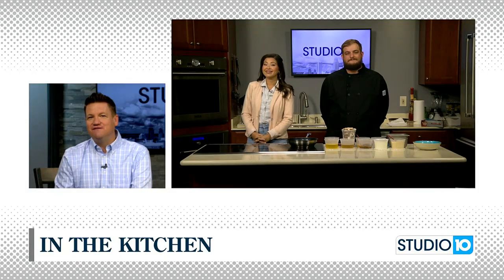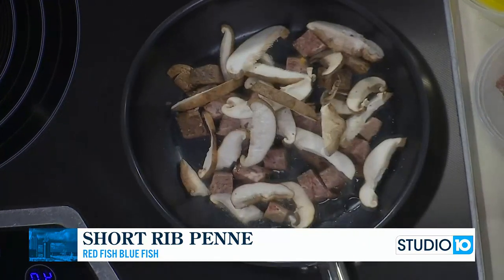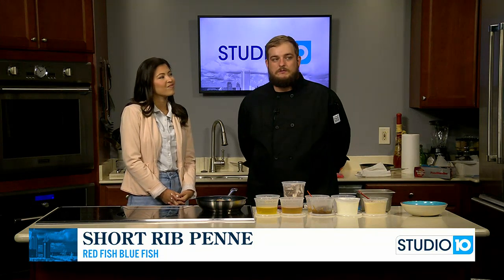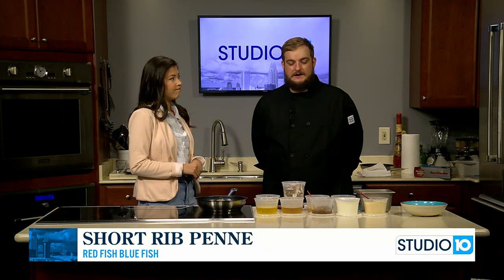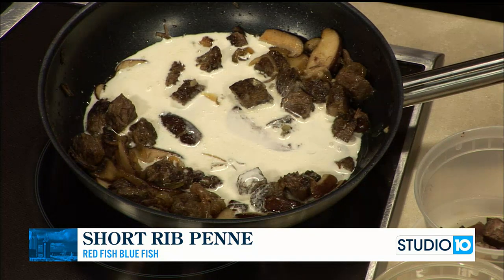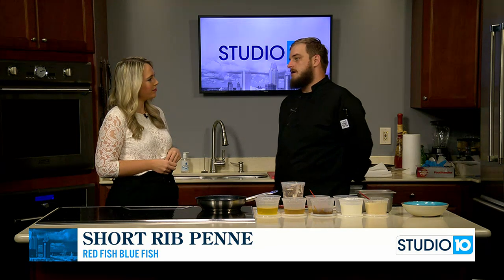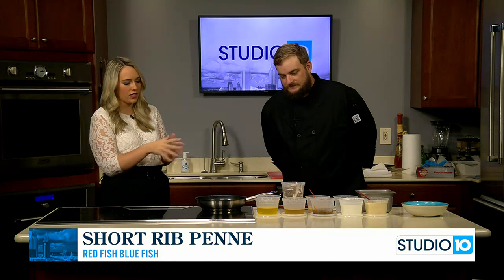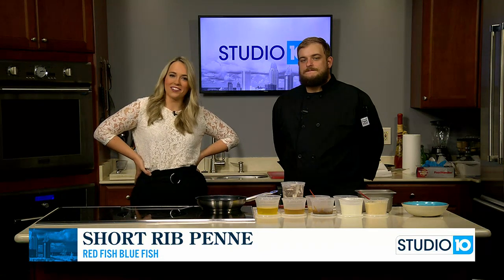Red Fish Blue Fish's Short-Rib Penne